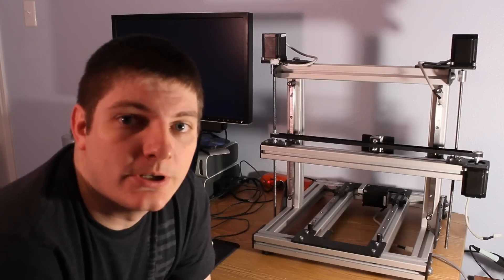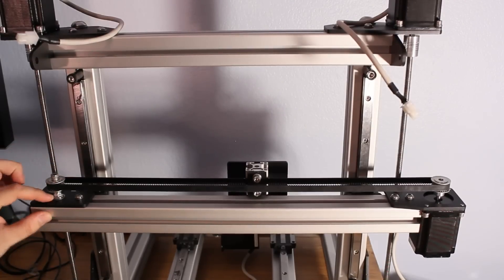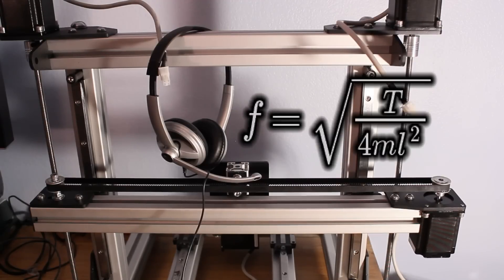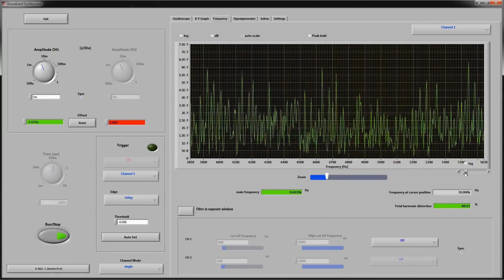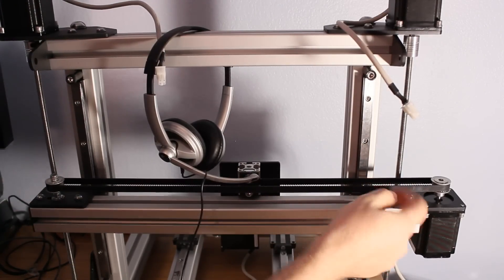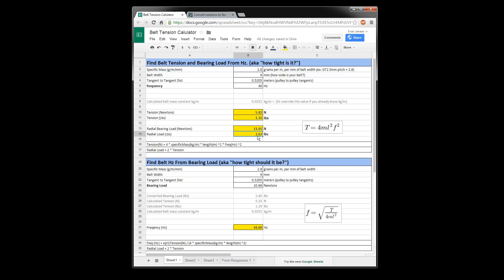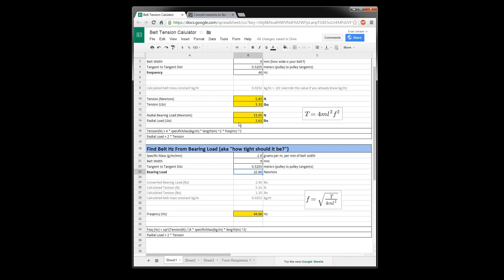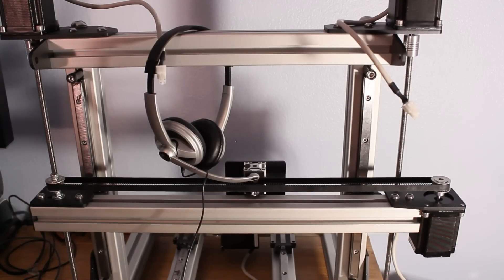Evan's DIY 3D Printer / Mill - EP4 - Belt Tension. Sound + Math = Bearings that Last.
In this episode, I tighten my X axis belt using a microphone and a formula for belt tension.